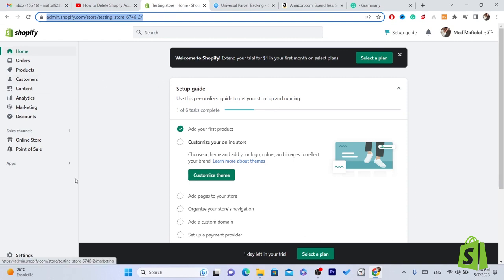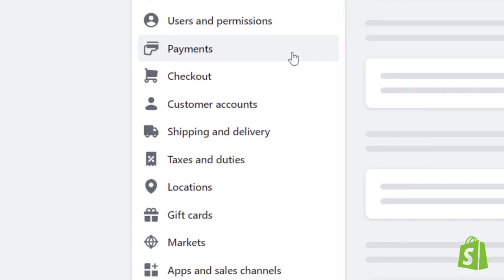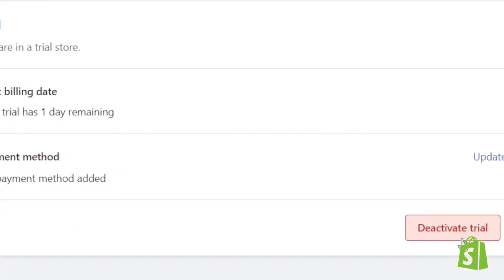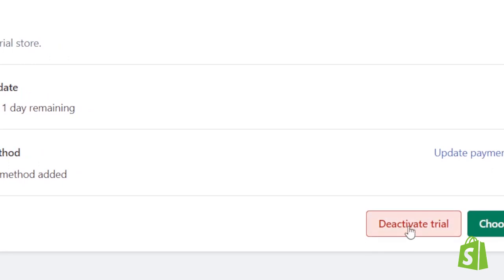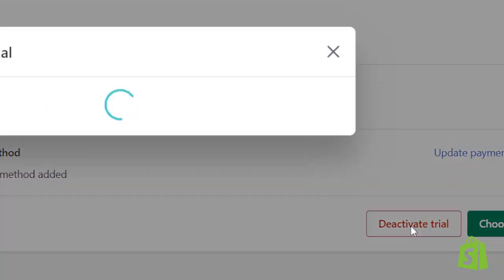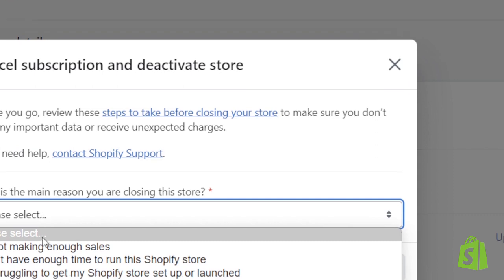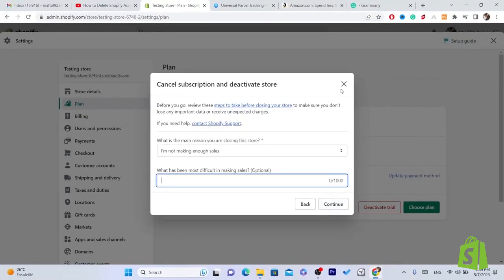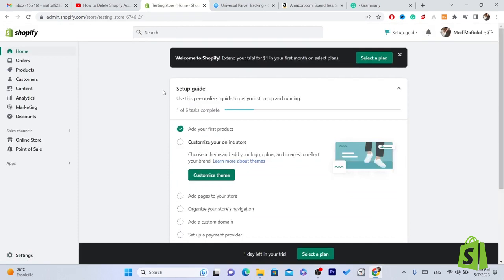How to Delete Your Shopify Account and Cancel Your Subscription In 2023 Very Easy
Delete Your Shopify Account
If you're considering closing your Shopify store and canceling your subscription in 2023, this comprehensive step-by-step guide is here to assist you through the process. We understand that circumstances change, and closing your online store is a significant decision. Whether you're taking a break or exploring other opportunities, we'll walk you through the entire process to ensure a smooth and hassle-free experience.

In this tutorial, we'll show you how to delete your Shopify store permanently and cancel your subscription to avoid any future charges. Before proceeding, it's essential to back up any crucial data, as this action is irreversible.

We'll start by guiding you to access your Shopify admin dashboard and navigate to the "Account" settings. From there, you'll learn how to pause your store temporarily if you're unsure about permanent closure. However, if you're determined to close your store permanently, we'll show you how to proceed with confidence.

Closing your Shopify store involves a few simple steps, but we want to ensure that you fully understand the process and its implications. Therefore, we'll also cover what happens to your data after the closure and how Shopify retains your information for 30 days.

Once your store is deleted, it's crucial to cancel your subscription to avoid any further charges. We'll guide you through the subscription management process, where you can easily cancel your subscription hassle-free.

Whether you're transitioning to a new venture or taking a break from e-commerce, our guide provides the information you need to take the right steps in 2023. We're here to help you make an informed decision and guide you through this process seamlessly.

Remember, we're here to support you every step of the way. Happy closing! 🛍️🔒